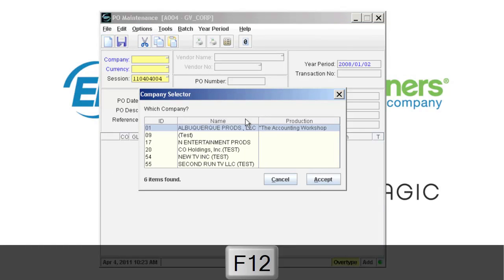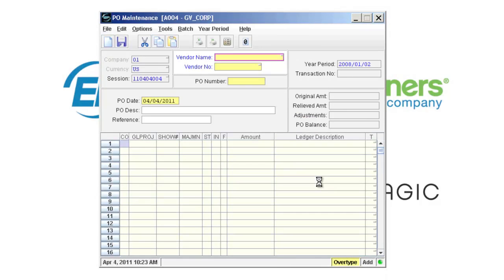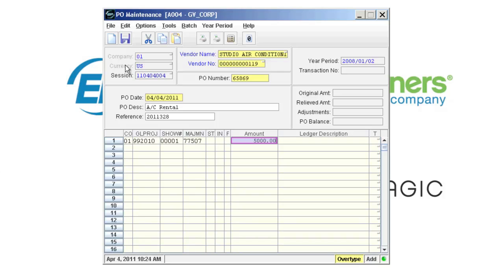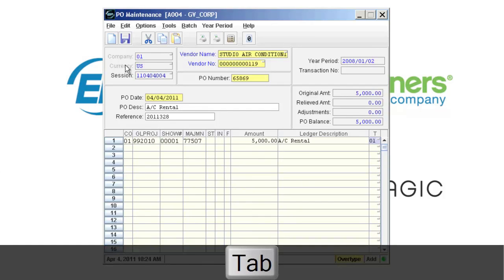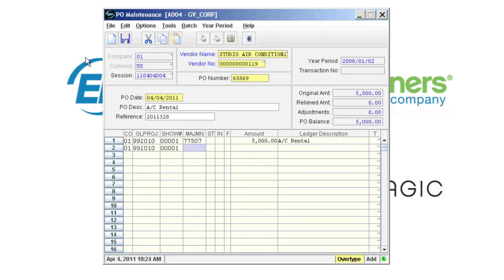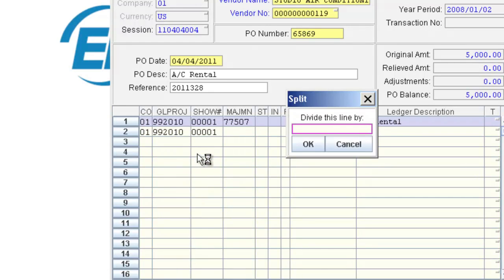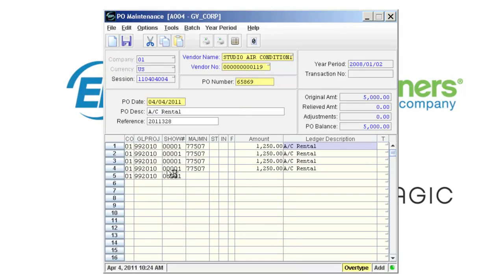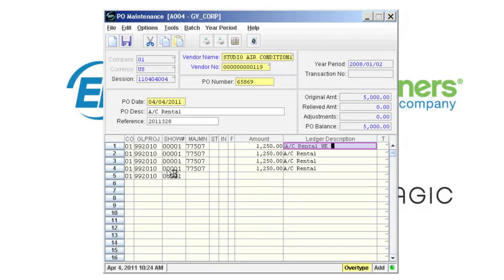Global Vista - Shortcut Keys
This video demonstrates some of the shortcuts that can be used in Global Vista.